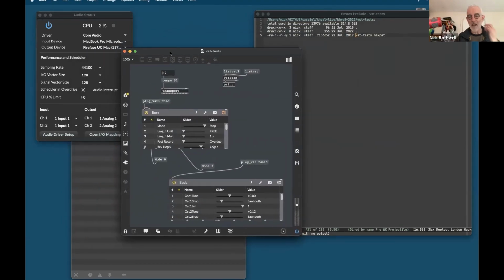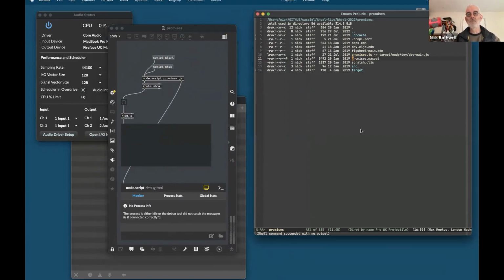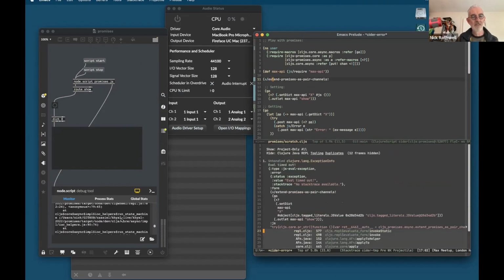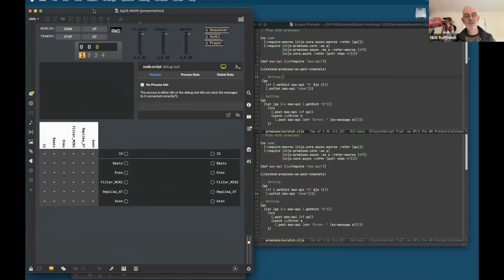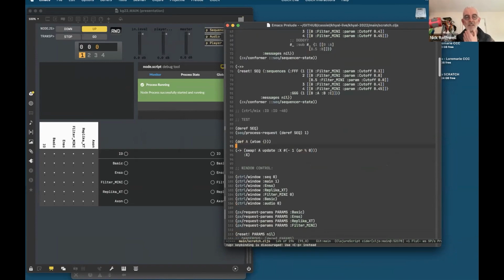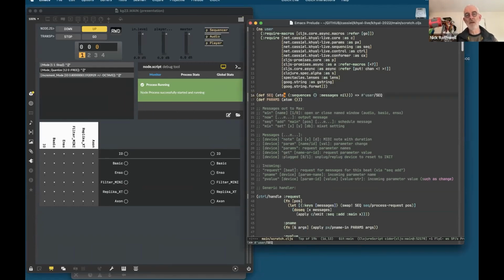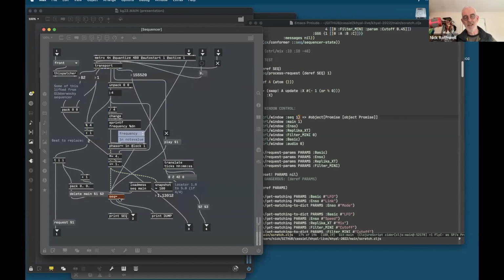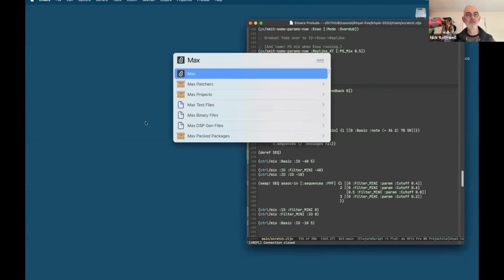Max Meetup - Javascript - April 2023 / Nick Rothwell